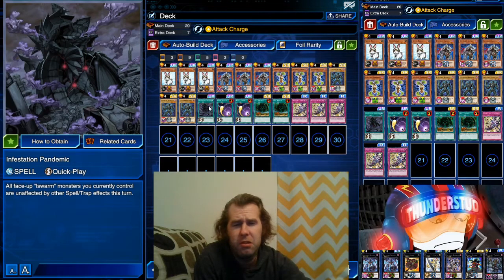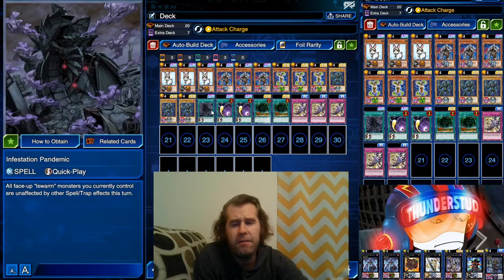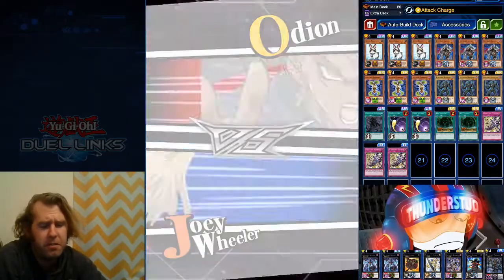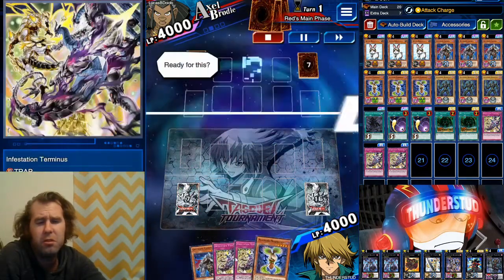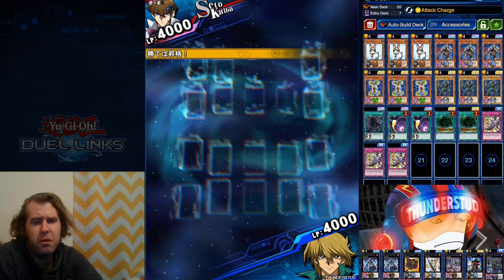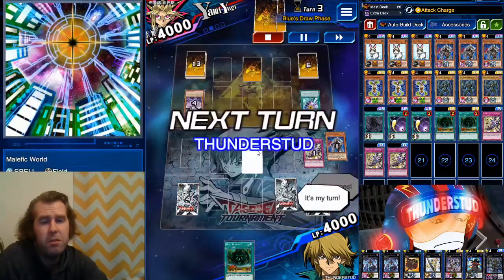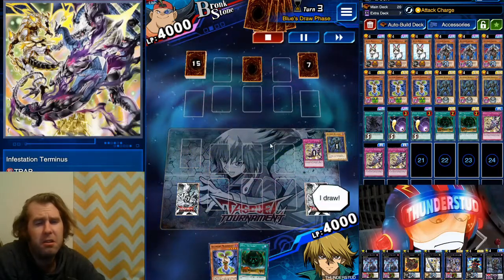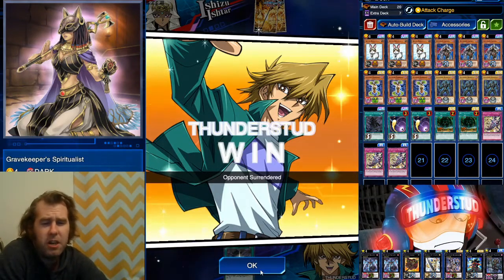Resuce Rabbit! On his way to save Evil Swarm! [Yu-Gi-Oh! Duel Links]